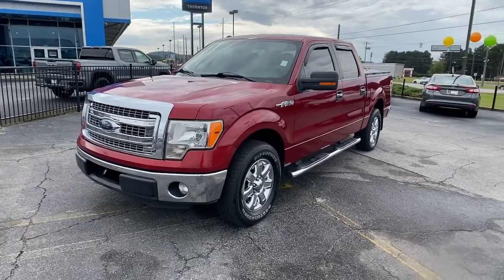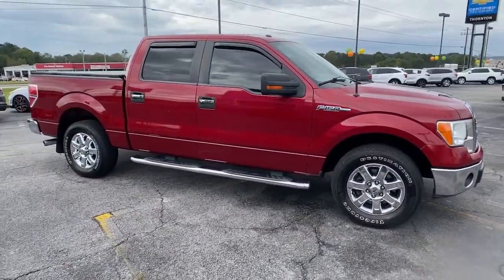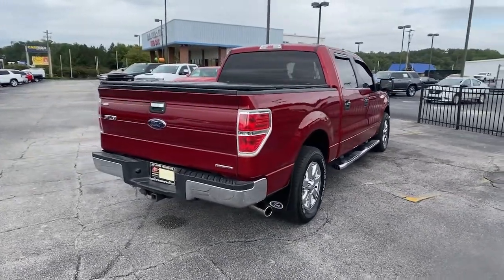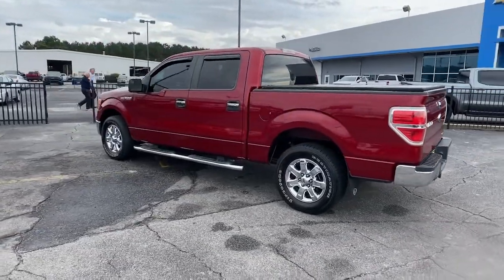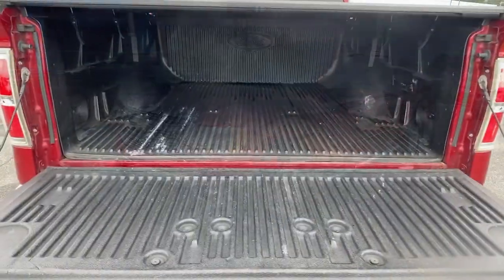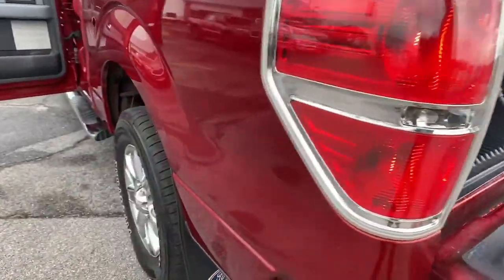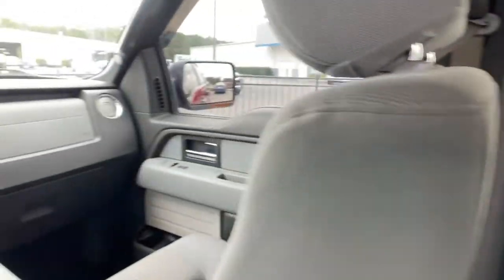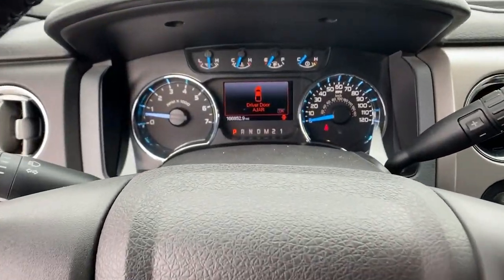2013 Ford F-150 Lithia Springs, Douglasville, Powder Springs, Smyrna, Atlanta, GA T12940A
Vermillion Red Used 2013 Ford F-150 available in Lithia Springs, Georgia at John Thornton Chevrolet. Servicing the Douglasville, Powder Springs, Smyrna, Atlanta, GA area.

Thank you for considering this beautiful 2013 Ford F-150 finished in stunning Vermillion Red with.brbrGO WEST to John Thornton Chevrolet, Celebrating 60 Years, Selling Chevy since 1957! Thank you for your interest in John Thornton Chevrolet! We happily serve Lithia Springs, Douglasville, Smyrna, Marietta, Kennesaw, Vinings, Atlanta, Dallas, Acworth, Villa Rica and proud to be your Chevrolet Dealer for all of West Georgia by providing quality automotive services and unrivaled customer service. Awards:br  * 2013 KBB.com Brand Image Awards